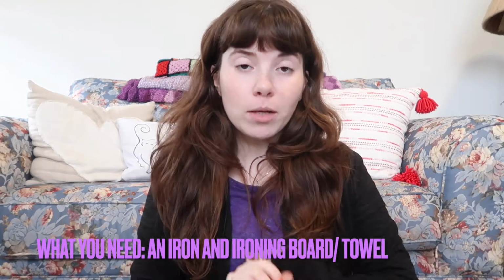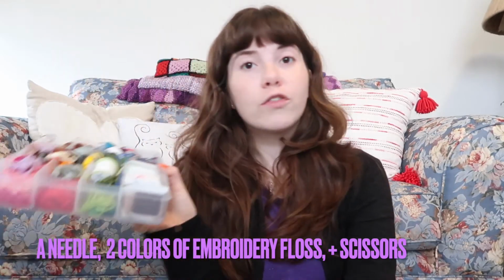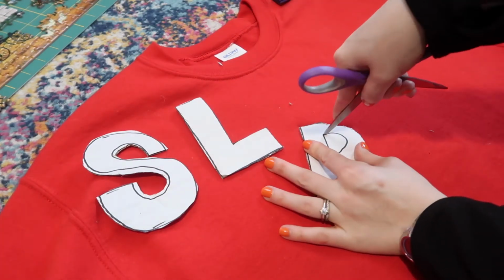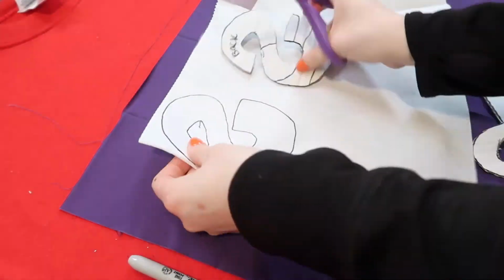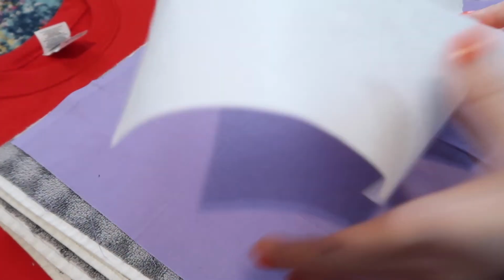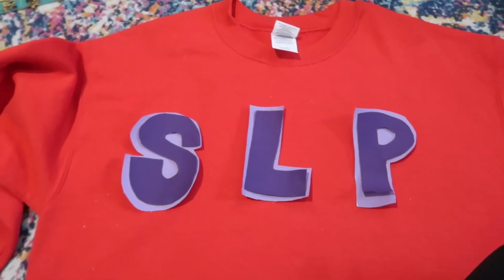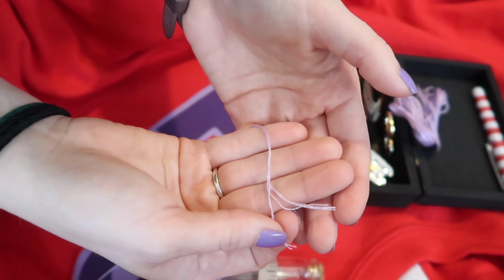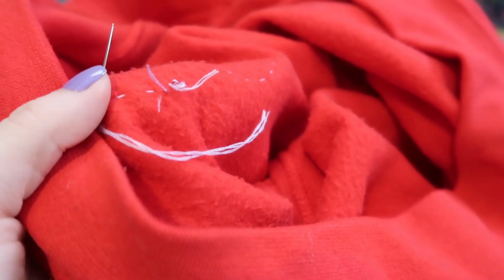How To Make Sorority 🌹 Letters 🌹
Haaappyyyyy March!
This is the perfect DIY to update that plain sweatshirt you have laying around...by adding some cute sorority style letters 💜
Let me know if you try it!

My camera: PowerShot G7 X Mark II
Editing software: iMovie and SketchBook
My tripod: RetiCAM MT-01

MUSIC from Muzik To My Ears - Vintage Aesthetic Music - Dj Quads Playlist